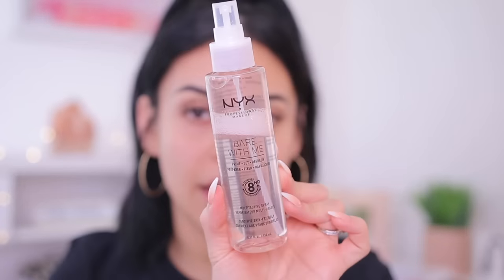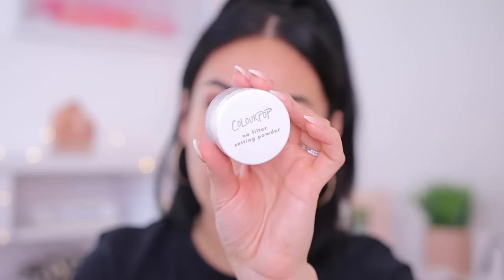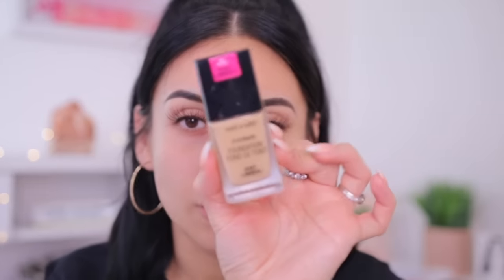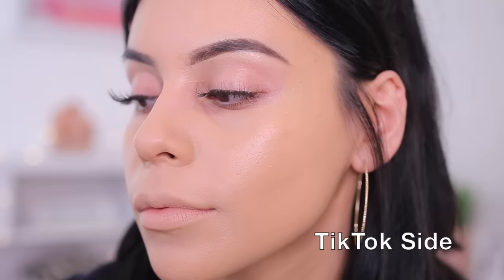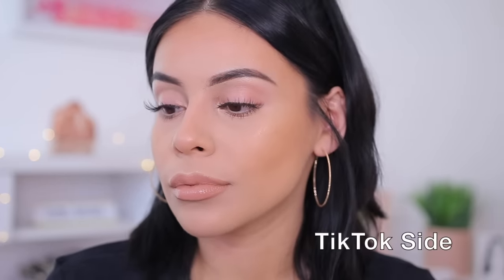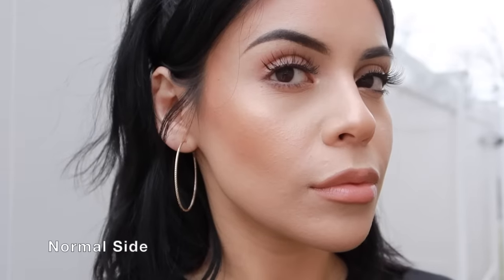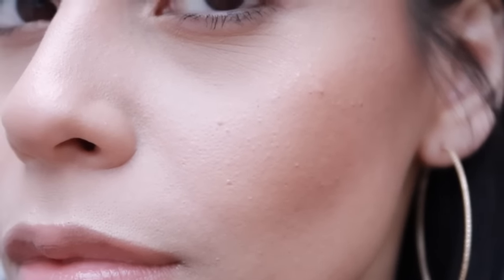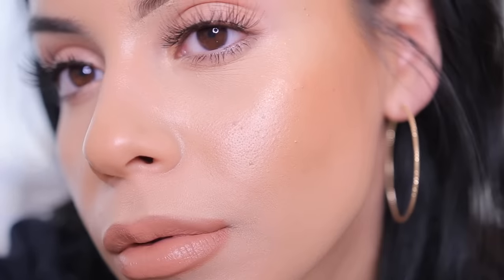TESTING A VIRAL TIK TOK MAKEUP HACK! Does this REALLY work..?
Hi babes! Today we are putting to the test a viral Tik Tok makeup hack. I got total Inspo from RawBeautyKristi to do this video so shoutout to her :) I have combo skin and the results are interesting... let me know if you have tried this hack down below and also let me know what hack you want to see next!

-- FACE:
- Lashes / Kiss #01
- NYX Bare With Me Multitasking Spray
- Wet n Wild Dewy Foundation | Golden Beige
- Colourpop No Filter Translucent Powder
- PF x Weylie Butter Collection Face Palette

-- LIP COMBO:
- NYX Suede Matte Lip Liner | London
- Ofra Long Lasting Liquid Lipsticks | Dubai
- Ofra Long Lasting Liquid Lipstick | Sao Paolo
- Fenty Gloss Bomb | Sweet Mouth

-- OUTFIT:

- Hoops: Target
- Shirt: Ross
- Rings: Amazon

💖 FAQ'S
-- Vlogging Camera: Canon G7X Mark III

xoxo,

Jasmine ♡ | JuicyJas